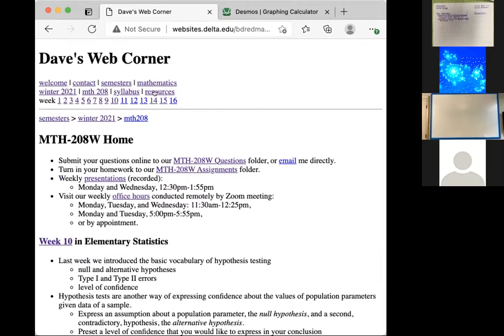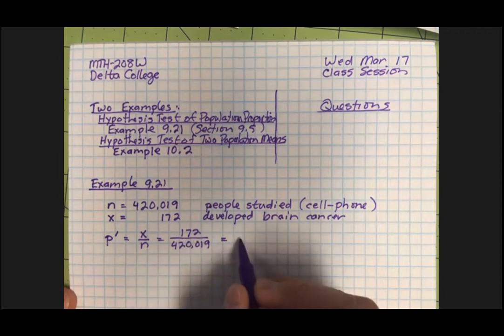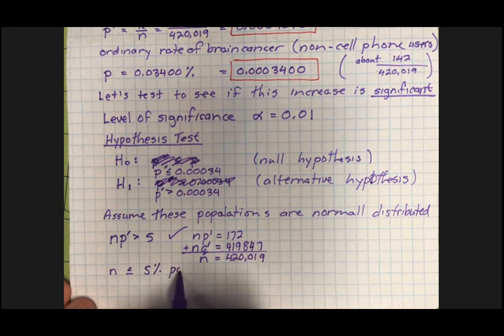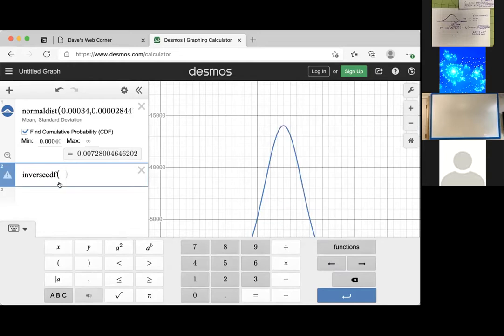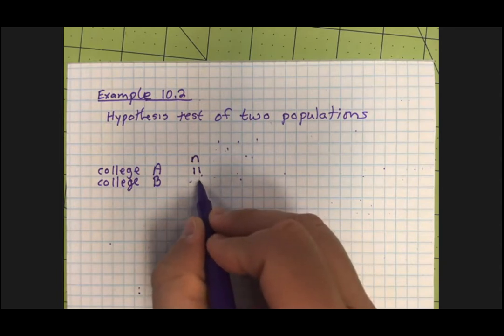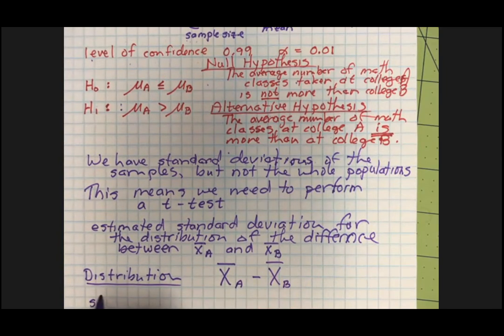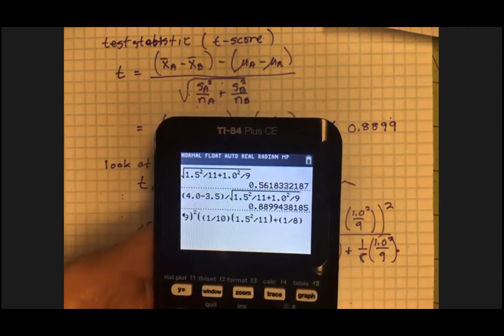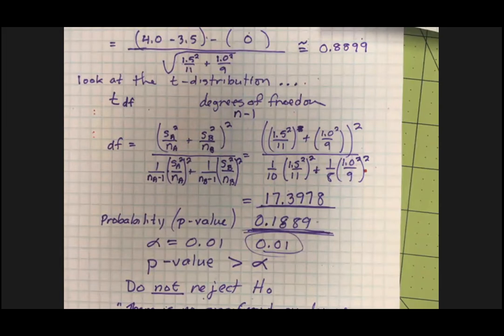2021 03 17 MTH 208W Class Session Video